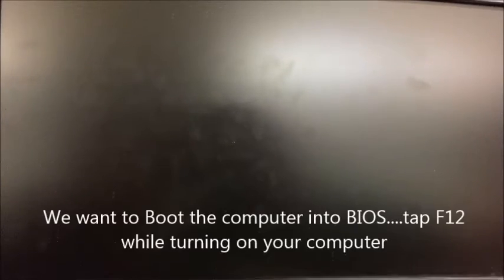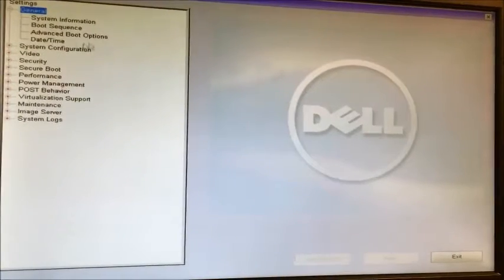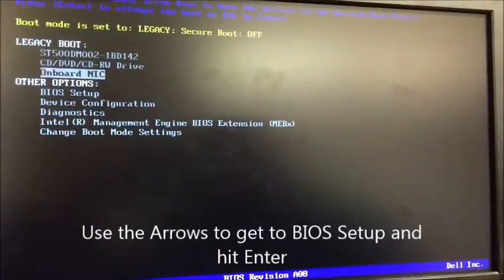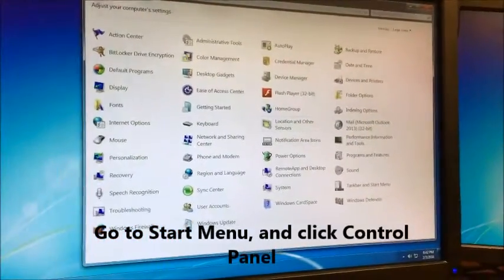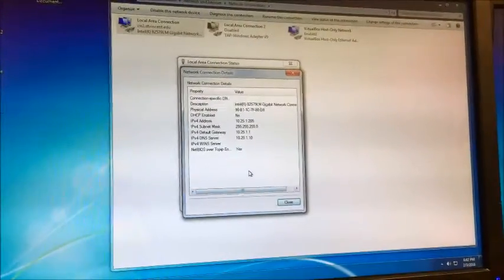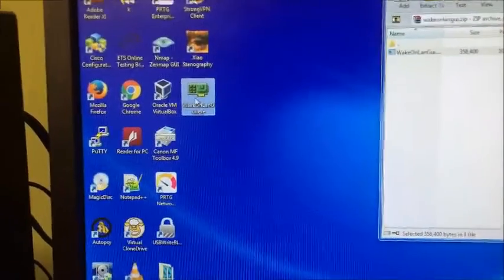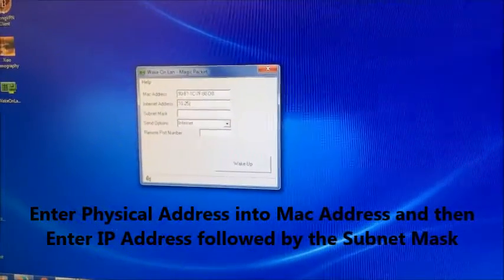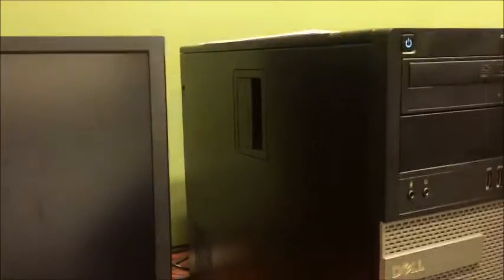Wake On LAN Instructional Video Project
Step By Step Directions are below:

o The first step in setting up Wake On Lan is setting up the BIOS of the computer or computers that you are trying to remotely turn on.
 To this the first thing you need to do is restart the computer. While the computer is starting up repeatedly tap the F12 button until the boot menu comes up.
 Once in the Boot Menu, You should see an option that says “BIOS Setup.”
 Use the arrow keys to navigate to BIOS Setup and hit Enter.
 Once the BIOS screen comes up you’ll see a button at the bottom of the screen that says “Load Defaults”
 Click the Load Defaults Button and then click ok when the warning pops up.
 Next, Find Power Management in the side menu and expand it.
 Find the “Wake on Lan” option and double click it.
 Once the Wake on Lan screen comes up click the radius button next to the option that says “LAN Only.”
 Then Click the Apply Button.
 After this click Exit and the computer will restart. While the computer is restarting tap F12 again to get back into the Boot Menu.
 Once back in the Boot Menu select BIOS Setup once again.
 Once back in the BIOS Setup find the Boot Sequence page on the side menu.
 Once this page loads click the checkbox next to “Onboard NIC” and make sure it is selected.
 After this is done, click Exit again and let the computer restart and boot up normally.
o The next step is to gather the necessary information for using the Wake on LAN GUI which will help us boot up the shutdown computer.
 Log Into a local admin account on your computer.
 Click on the start button in the bottom left corner of your desktop.
 On the menu that comes up look for Control Panel and open that.
 Once in the Control Panel find “Network and Sharing Center” and open it.
 Once in the Network and Sharing Center look on the side of the window and click on the option to “Change Adapter Settings”
 Once on this screen find the connection called “Local Area Connection” and then right click on it and select status.
 Once this window is open you’ll see a small button that says “Details”, click on that button.
 Now in the window that pops up you’ll want to write down or keep track of the Physical Address (MAC Address), IPv4 Address (IP Address), and Subnet Mask.
 After getting all of that information you can exit out all of those windows.
o  The final step is to actually wake the computer up via a LAN connection.
 The first step in doing this is making sure the computer that you are trying to wake is completely shut down.
 Once you do that, go to another computer on the LAN and log in as a local admin.
 Once logged in, to make it easier we will want to download a GUI Wake on Lan program.
) and downloaded their GUI Wake On LAN tool.
 Once this tool is downloaded, use Win-Zip to extract the tool to the desktop.
 Once on the desktop double click the tool to open its window.
 Now that this tool is open you’ll see that there are multiple textboxes that need filled out.
 This is where all the information you recorded will go.
 The first textbox is for MAC Address which will look like: 90-B1-1C-7F-80-D8
 The next textbox is Internet Address which means it wants the IP Address there. This will look like: 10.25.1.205.
 The third textbox is for the Subnet Mask, which will look something like: 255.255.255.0.
 The fourth textbox is where you choose your send option. In this case you would want to use “Internet”.
 The last textbox is where you enter the Remote Port number. For this case you can just use the default which is 7.
 If all this information and setup is done correctly then when you hit the big Wake Up button on the tool, the computer that you entered the information for on the LAN should boot right up.